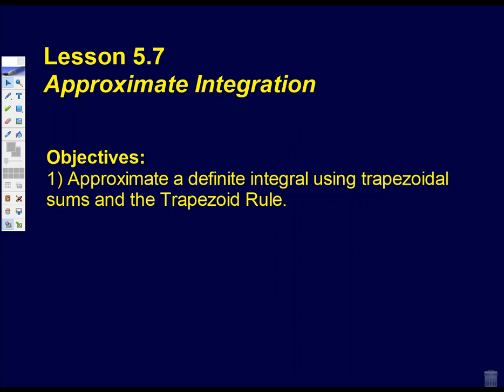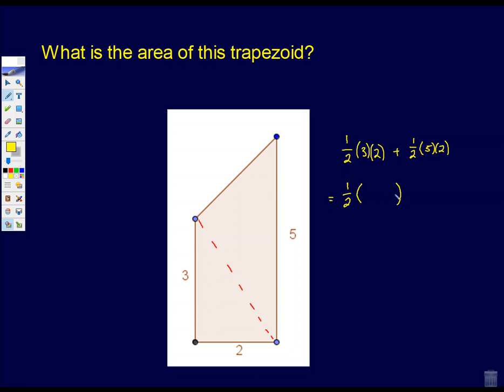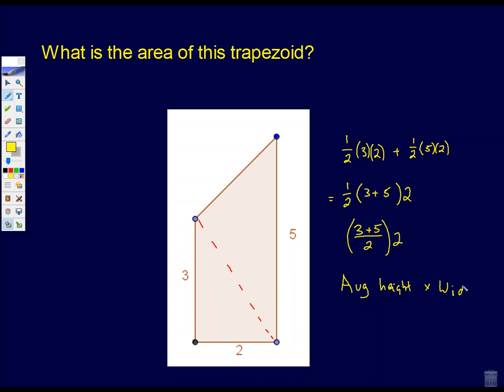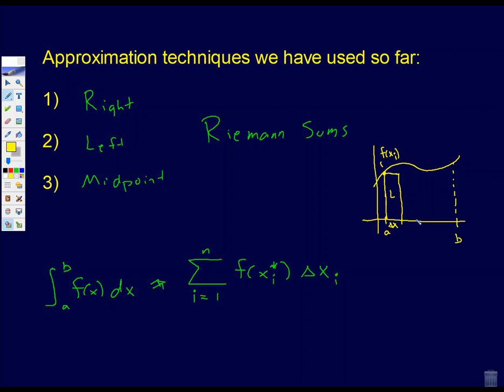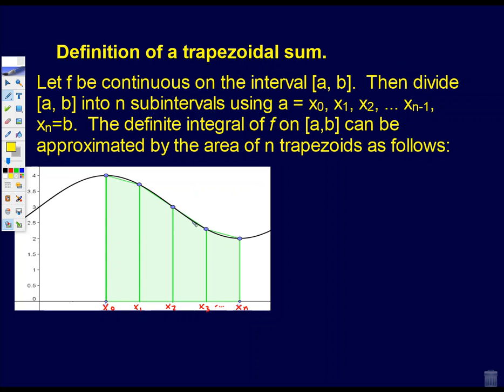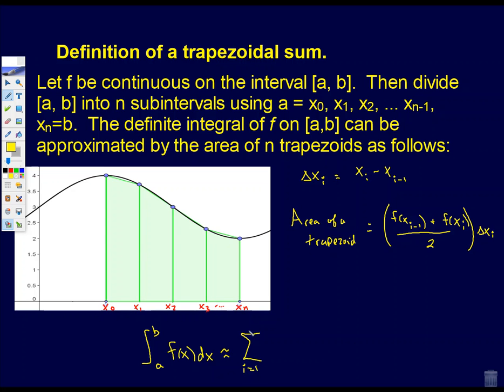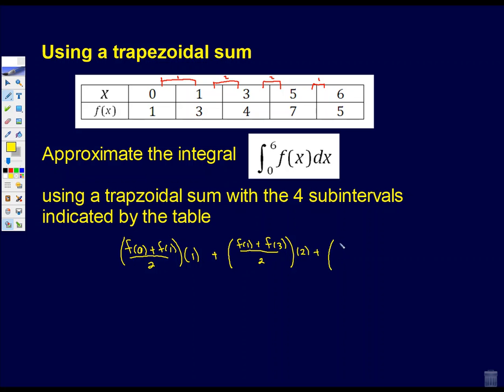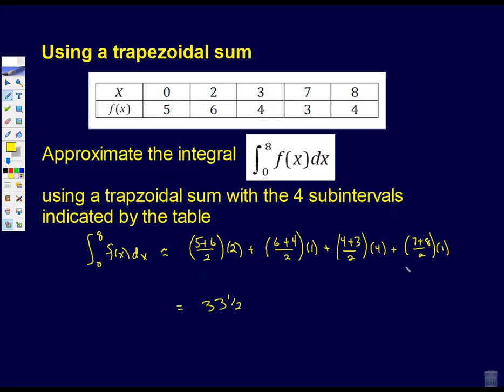5.7a - Numerical Integration (Basic Trapezoid Sums)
Introduction and basic examples of using Trapezoidal sums to approximate a definite integral.